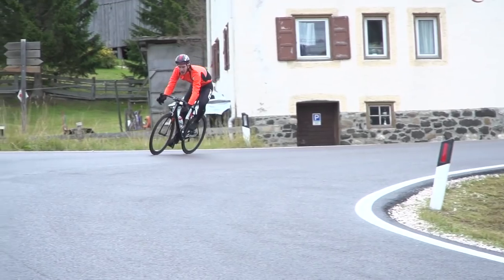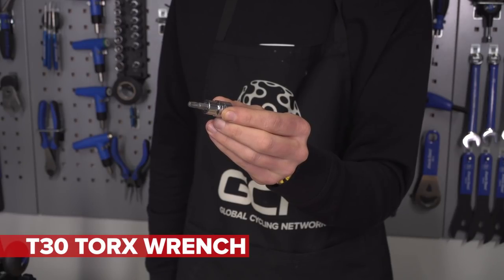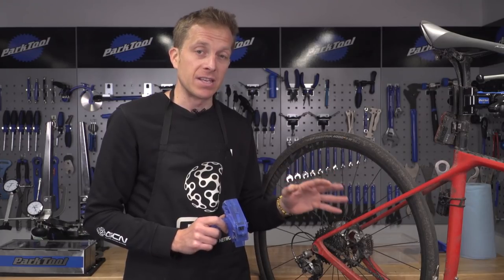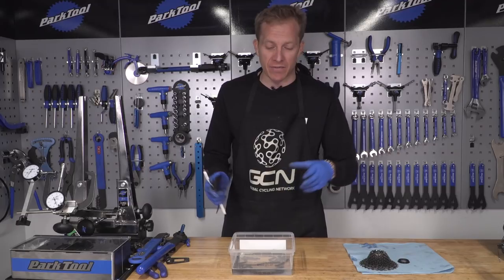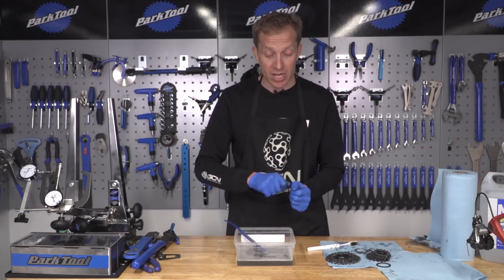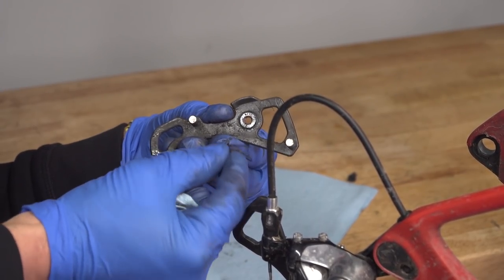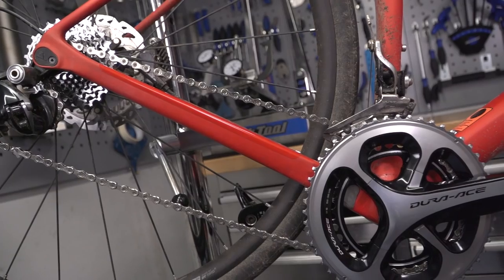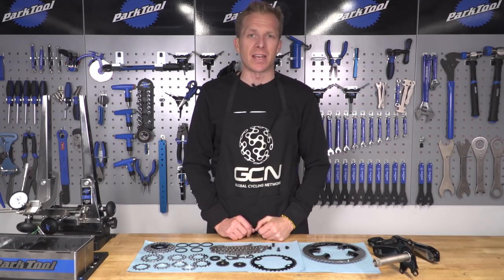Drivetrain Deep Clean | Make Your Road Bike Ride Like New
Riding in the wet is a pretty necessary part of riding a bike (unfortunately), but it leads to a lot of wear and tear to your bike, especially to your drivetrain. Here is how to give your drivetrain a deep clean and get it working just like new!

Although you can generally get away with cleaning your drivetrain with your chain on the bike, every so often its good to really take everything apart and get rid of all the dirt and oil that accumulates in your drivetrain.

Let us know what maintenance videos you want to see next in the comments down below 👇